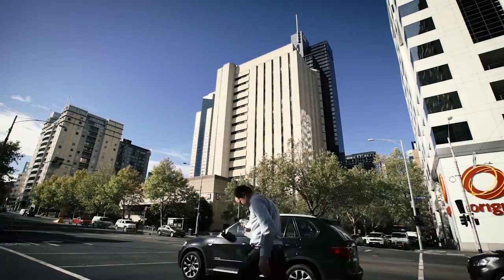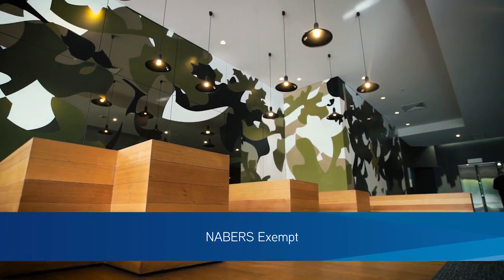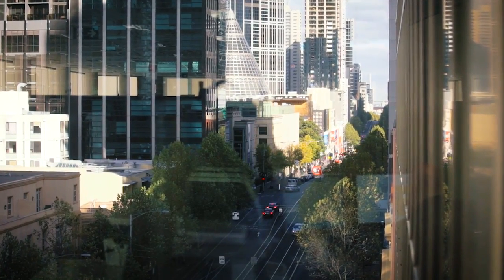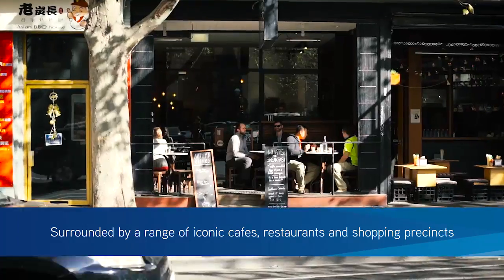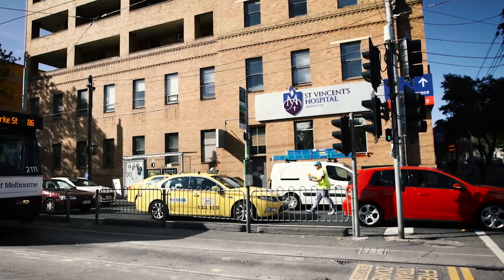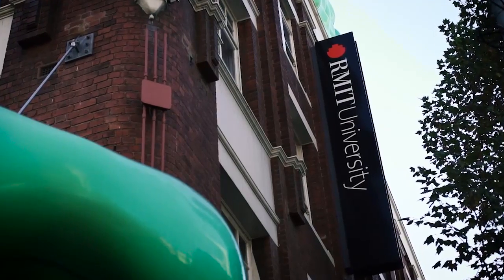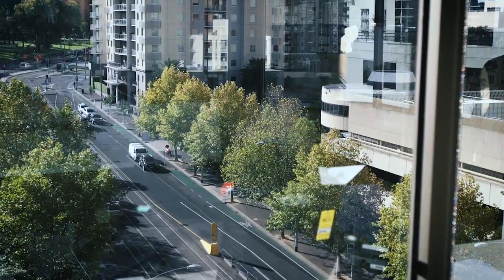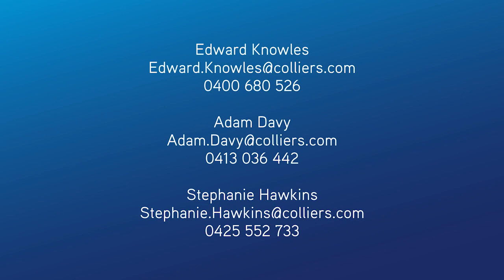333 Exhibition Street, Melbourne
Office For Lease